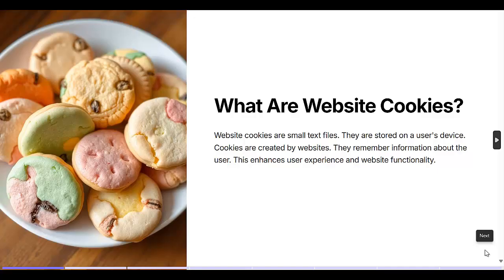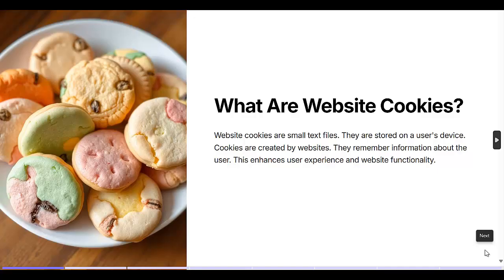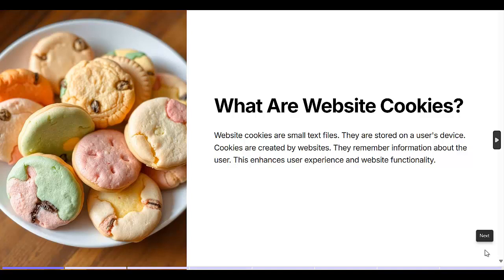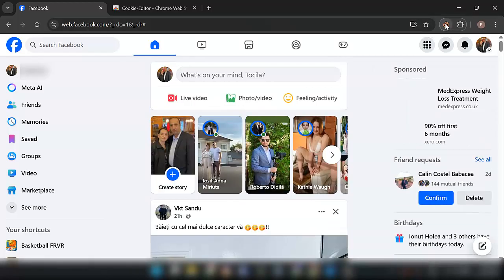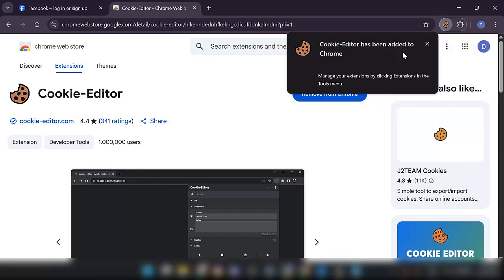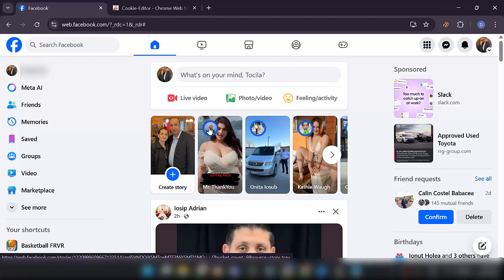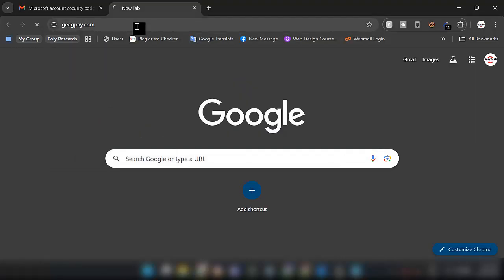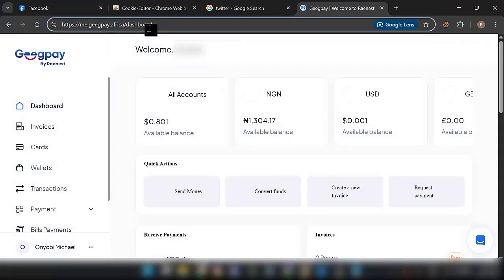Cookie Theft Explained: How Hackers Hijack Your Sessions!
Learn how hackers can steal website cookies and hijack your sessions! In this video, we dive into how cookie theft works, why it's dangerous, and how you can protect yourself. Stay informed and stay safe! 🚀

🔥 What you'll learn:

What are website cookies and why hackers want them

Common methods hackers use to steal cookies (XSS attacks, session hijacking, and more)

Real-world examples of cookie theft

Essential tips to secure your cookies and browsing sessions